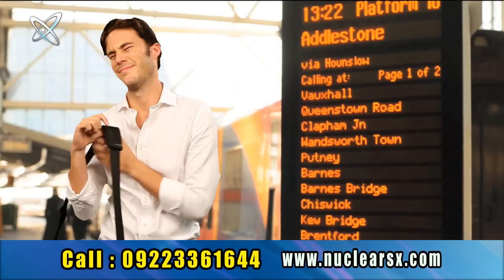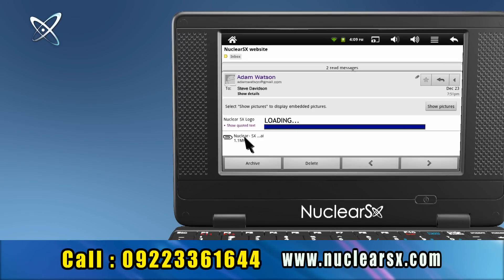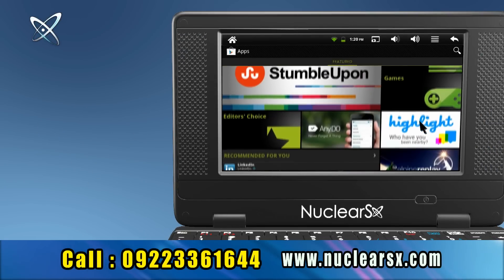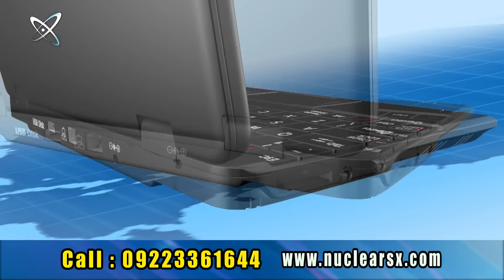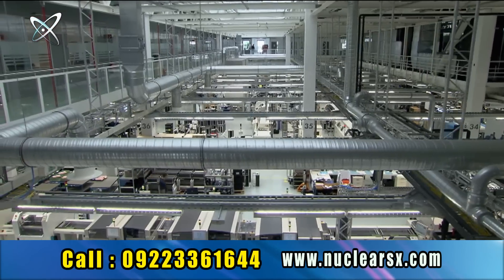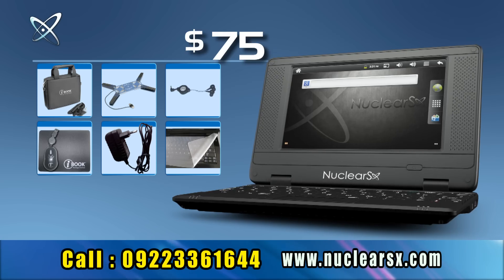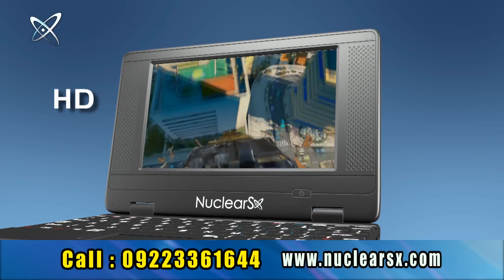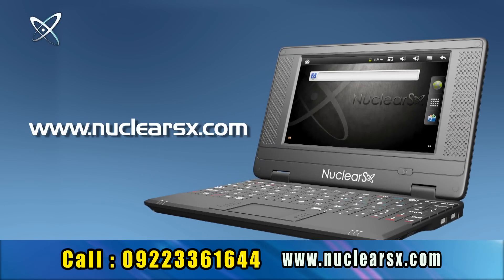Nuclear SX7I Netbook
Nuclear SX 7i is a compact 7-inch net book that flaunts its strikingly unique design. Despite its light built and slender look, the net book is rich with features that can easily replace heavy laptops.
7-inch LCD Screen stands for admirable visual clarity. The net book offers crisp images at a striking resolution of 800 x 480 pixels.
1GHz processor in Nuclear SX7i is best suitable for you since it offers improved browser performance as compared to other mini-laptops. Unlike many net books, the processor of this light notebook is powerful enough to run games.
Besides having an in-built memory of 2GB, Nuclear SX 7i has an Expandable memory Slot of 32GB with SD/SDHC Card. You don't fall short of space even after you have downloaded movies, songs, games and photos to your desire.
This sophisticated laptop is quite a dependable device, especially if you are on the move.
It comes with 6-cell Lithium-Ion battery providing you enough backup.
Every popular social networking platform is available in this thoughtfully designed notebook. From video sharing in YouTube to video chatting on Skype and socializing virtually on Facebook to free chatting on Nimbuzz, with Nuclear SX 7i you are never away from communication.
Nuclear SX 7i is a ready help for the professionals as it comes loaded with Quick Office apps. You get to edit MS Office documents, spreadsheets, and presentations along with PDF files. Manage your email attachments and access locally saved files. With Team Viewer software you are never really away from your office. Get connected to any PC or server around the world and access data and applications -- anytime, anywhere.
Your data and personal information are completely safe when they are stored in Nuclear SX7i. This second generation notebook has advanced anti-theft features. The in-built features helps in real-time Internet threat protection keeping your device and data safe from any kind of theft.
This hi-tech Netbook brings along with it a number of useful accessories for users' convenience. Besides a fashionable case, charger and USB Mouse, you also get keyboard protector and earphone. Refer to the User Manual to make full use of this notebook. Keep the Warranty Card handy.